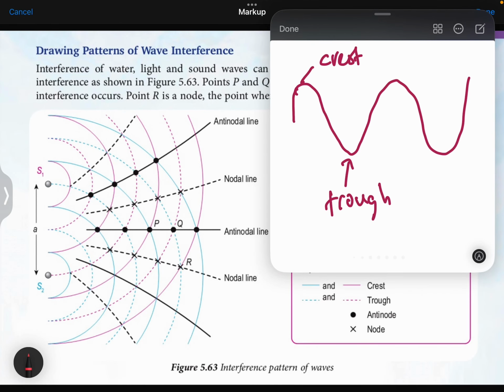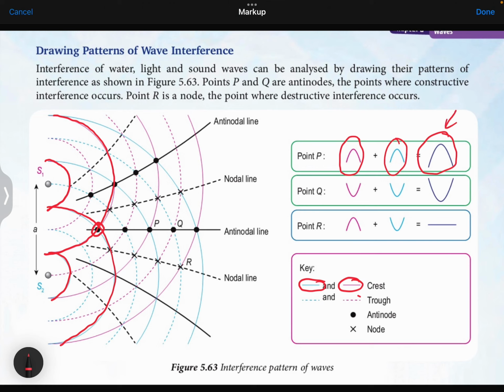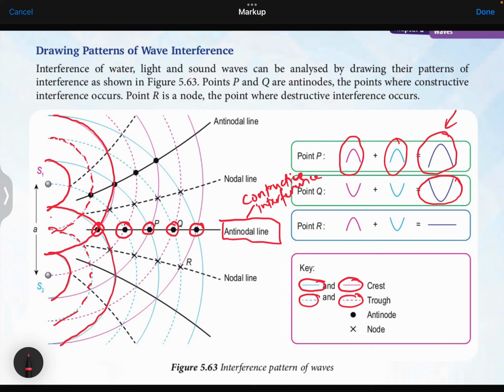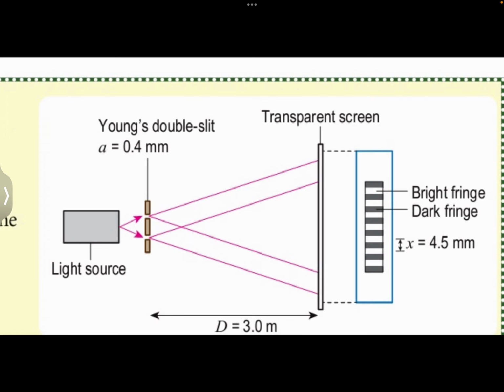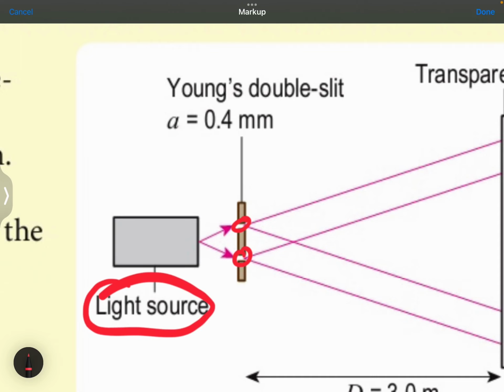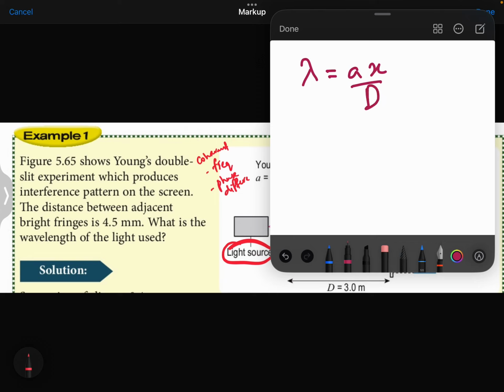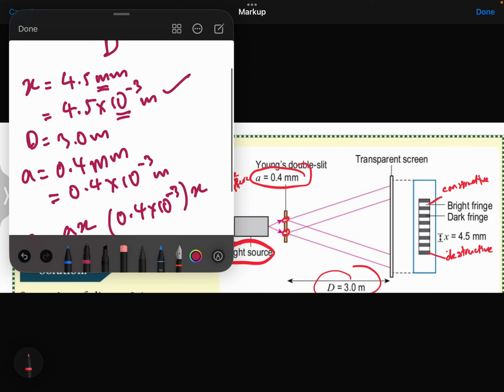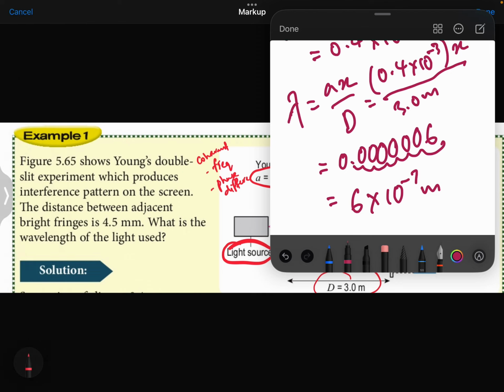Interference: example of calculation